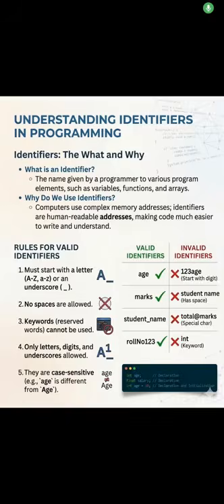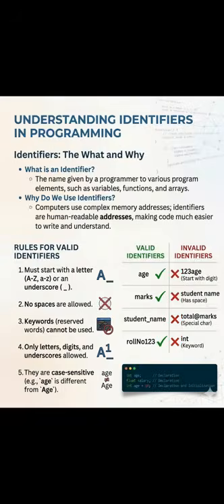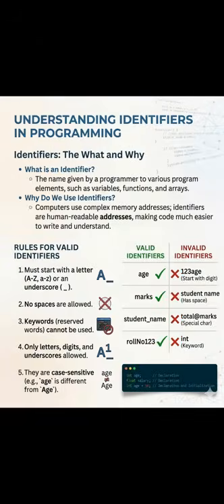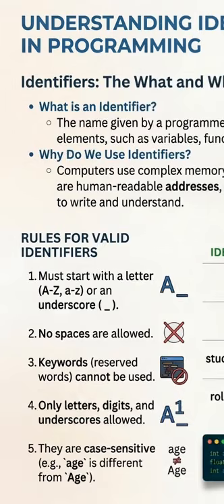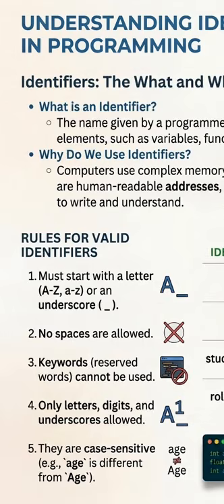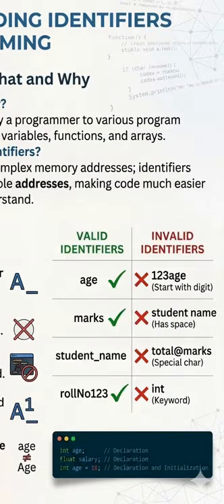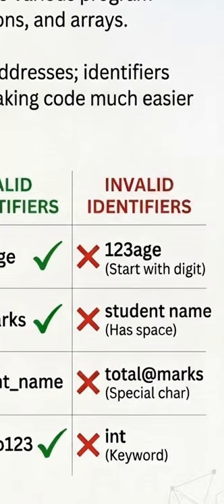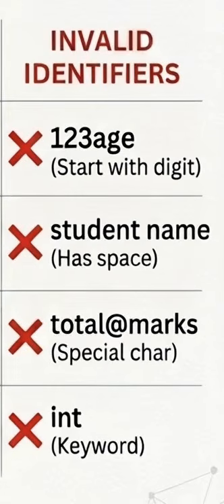C programming day 13